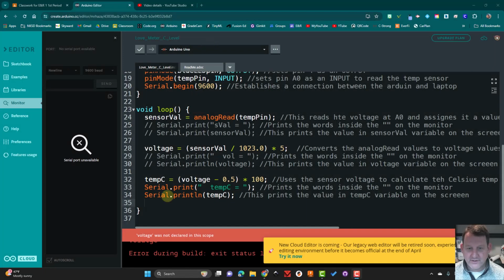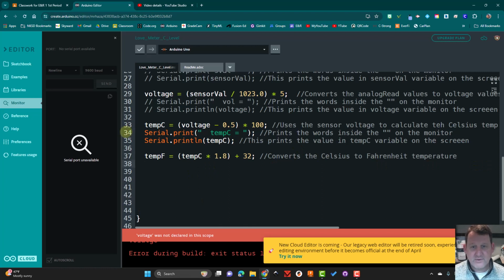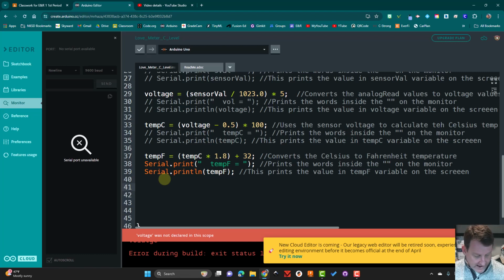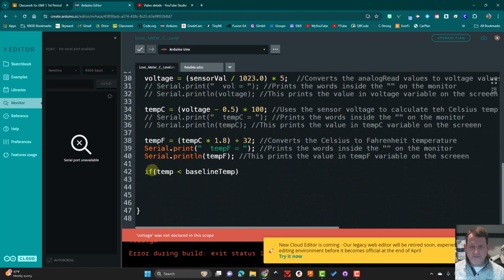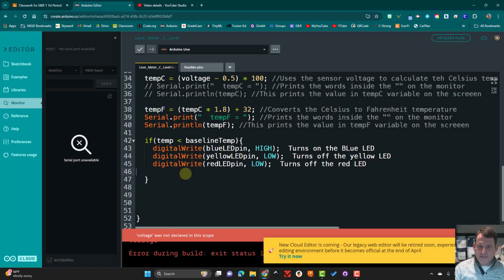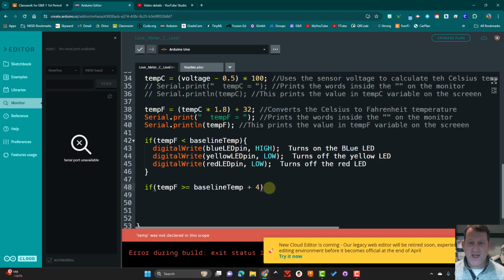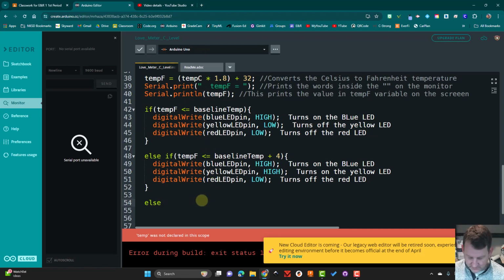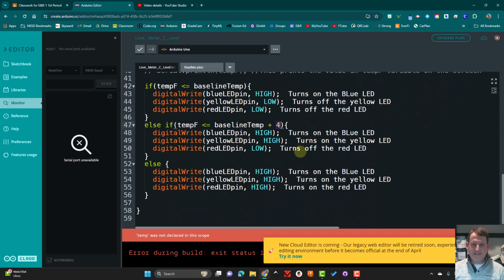Love Meter (Part 3 of 3)